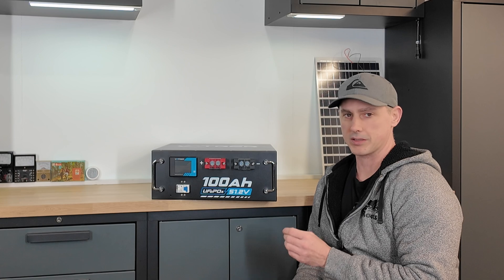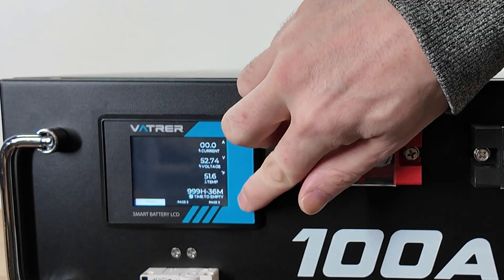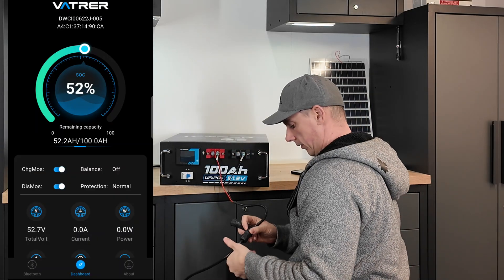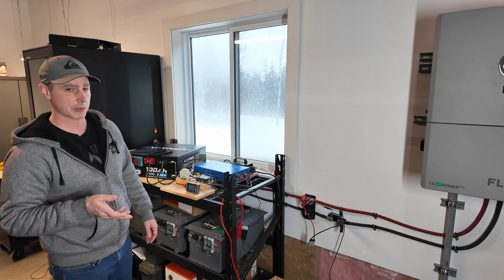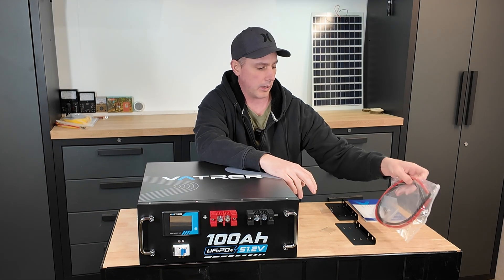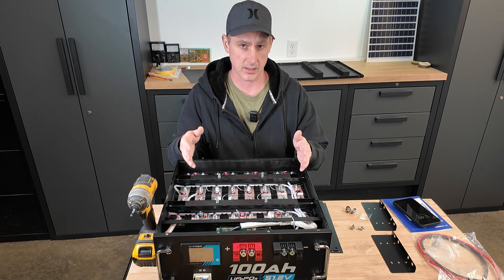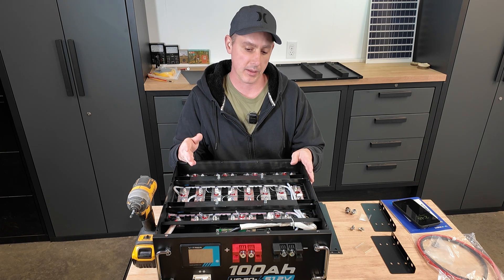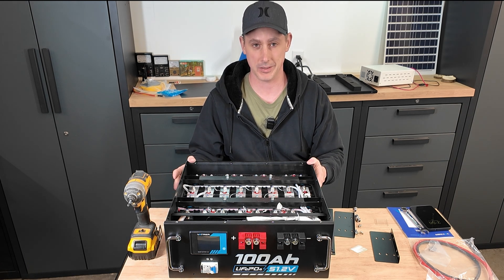Vatrer 48V(51.2V) 100Ah LiFePO4 Lithium Solar Battery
【Top-Flight Performance 】Vatrer Power 51.2V 100Ah Server Rack LiFePO4 lithium solar battery is manufactured by EVE's Grade Automotive Grade A grade prismatic cells with higher energy density, more stable performance & greater power. It has a compact 5.12kWh energy, equivalent to 4pcs 12V 100Ah LiFePO4 batteries in 4S (or even 8pcs 12V 100Ah AGM batteries in 8S).